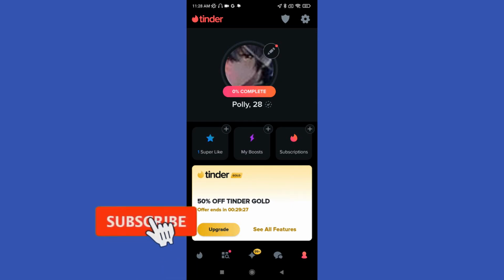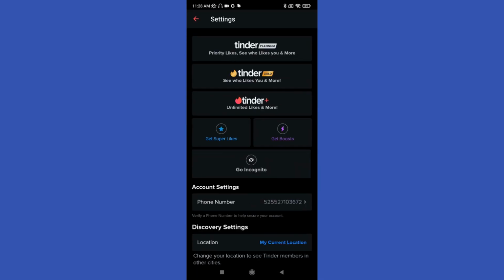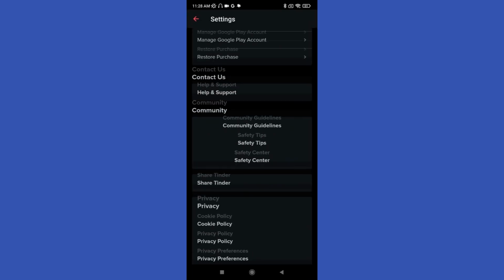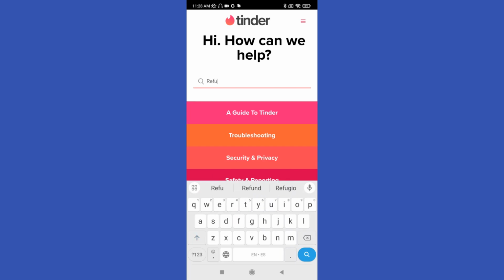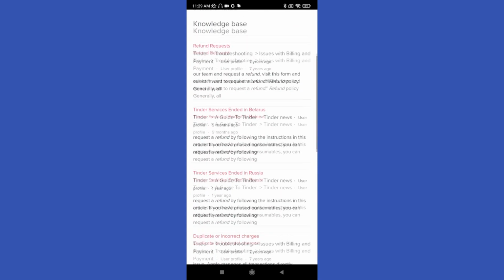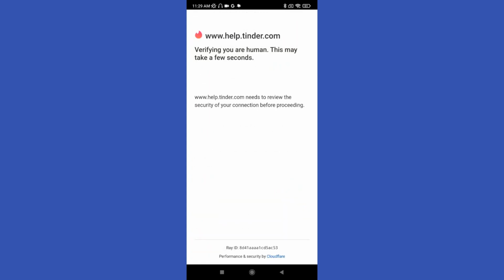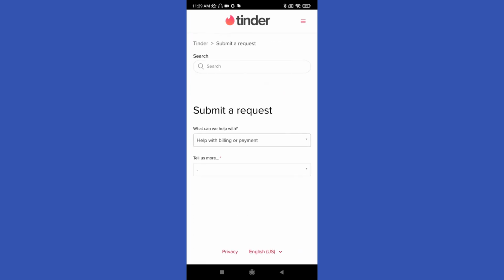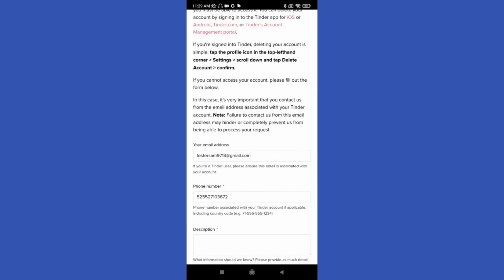How To Fix Tinder "Can't Delete Account" Problem ✅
In this video I will show you How To Fix Tinder "Can't Delete Account" Problem ✅. This method is very simple and clearly described in the video, follow all the steps and solve your problem successfully!